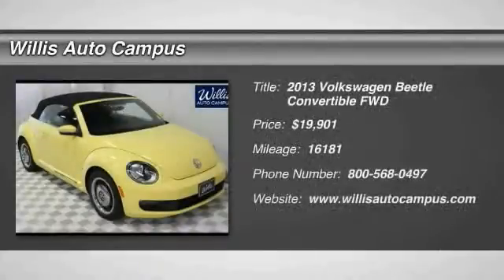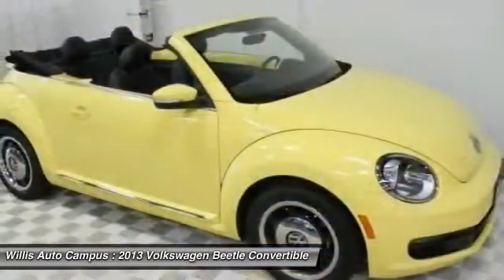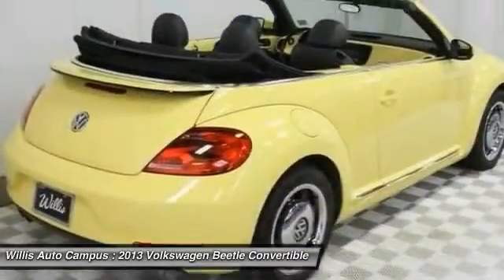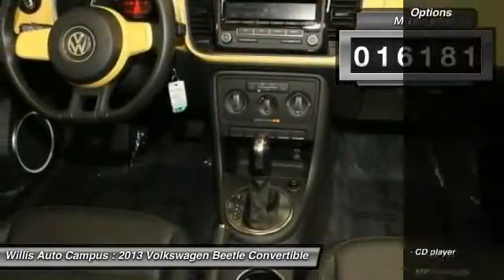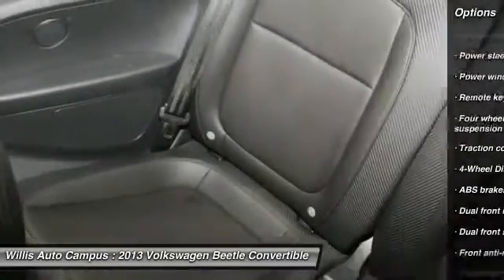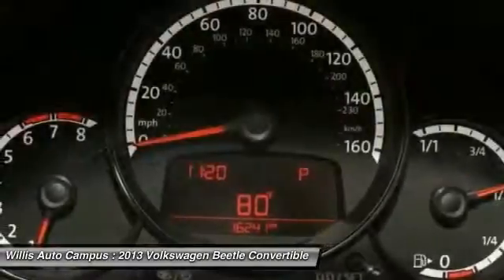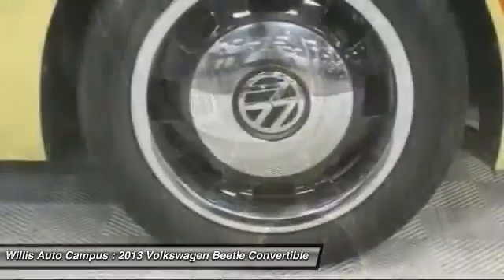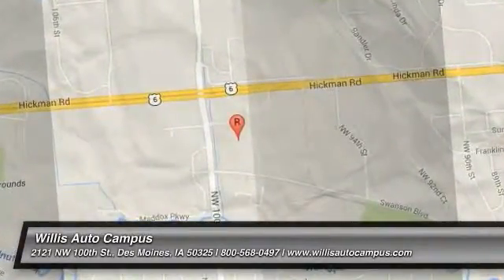2013 Volkswagen Beetle Des Moines IA V160004A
2013 Volkswagen Beetle 2.5L - $19901

2121 NW 100th St.

FACTORY WARRANTY, LOCAL TRADE, ONE OWNER, and CLEAN AUTO CHECK. brbr-Convertible.br-Bluetooth Technology. br-Heated front seats. brbrVolkswagen has outdone itself with this attractive-looking 2013 Volkswagen Beetle. It just doesn't get any better at this price! The quality of this wonderful Beetle is sure to make it a favorite among our educated buyers. brbrThe Volkswagen factory 3 yr/36,000 mile warranty remains in effect on this vehicle.brbrWILLIS PRE-OWNEDbr Our Willis Pre-Owned vehicles are a special group of quality, previously-owned cars, trucks, vans and SUV's.br  br-Willis Multi-Point Quality Inspection br-Fully reconditioned br-Willis Complete Auto Detail br-Qualifies for extended service contract br-Vehicle receives oil change & filter br-Manufacture Warranty Still Applies, See salesperson for details.brbr*Prices do not include tax, title, license, dealer fees or dealer installed options. The prices shown above, may vary as will incentives, and are subject to change. Call or email for complete vehicle specific information. Vehicle availability subject to prior sale.